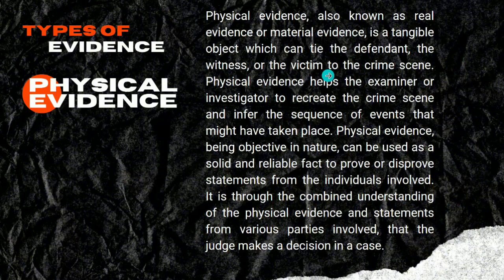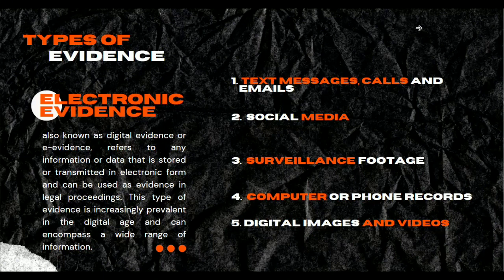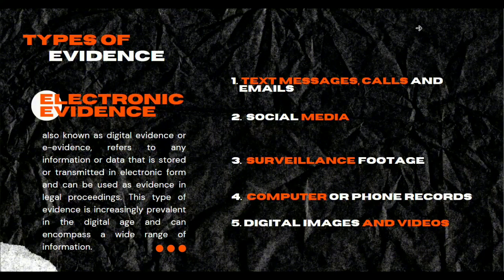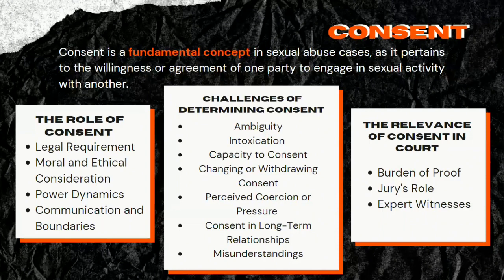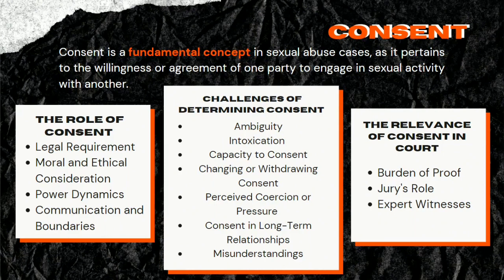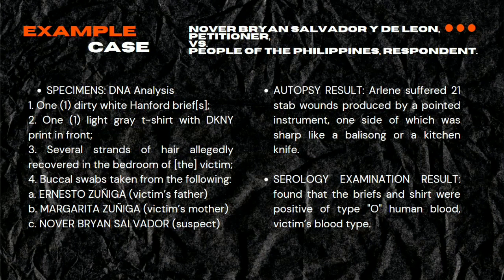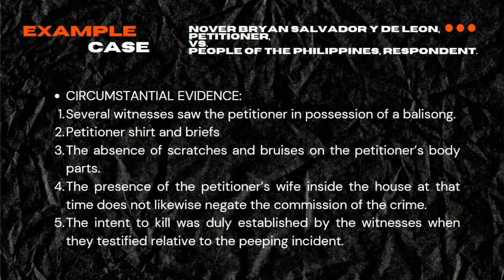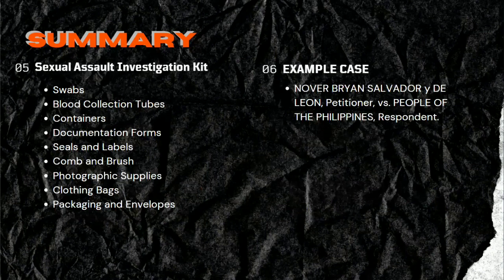Sexual Assault Investigation EVIDENCE OF SEXUAL ABUSE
Types of Evidence in Sexual Assault Investigation process.